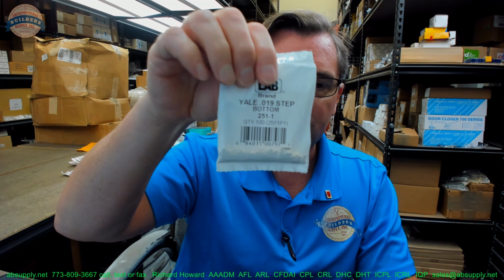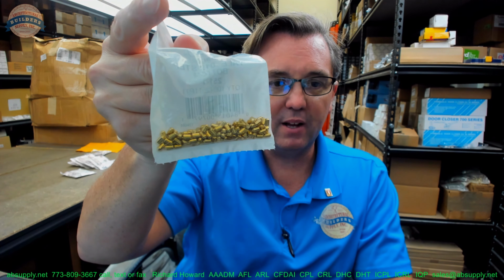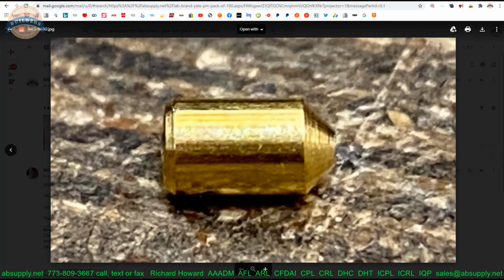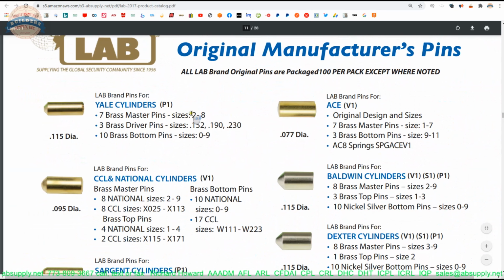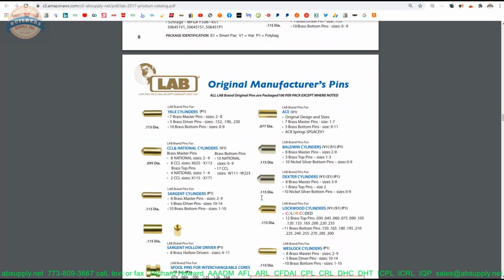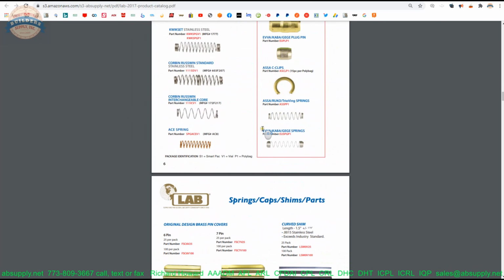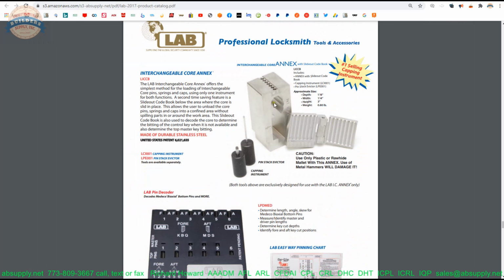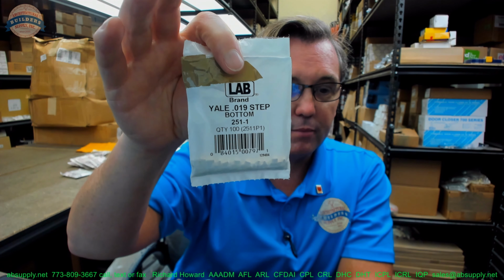Yale Pin pack of 100 Bottom Pin 251 1 P1 0 201